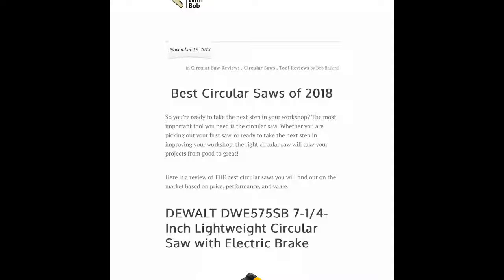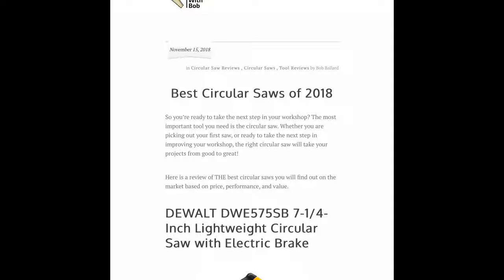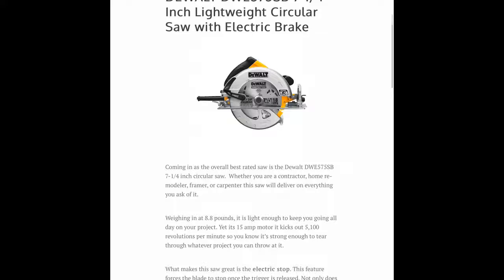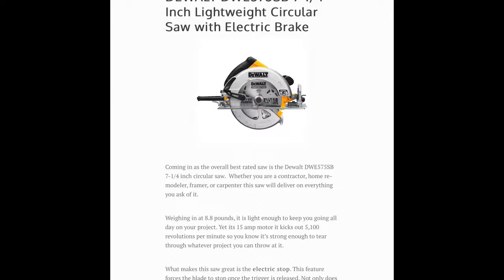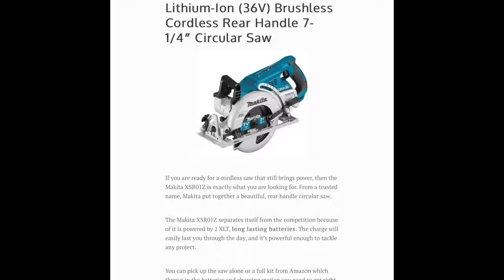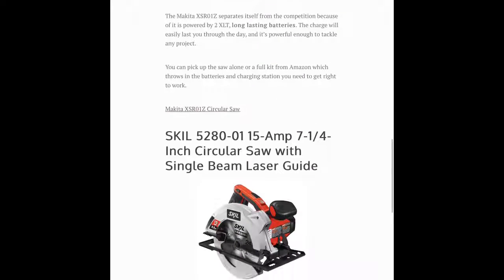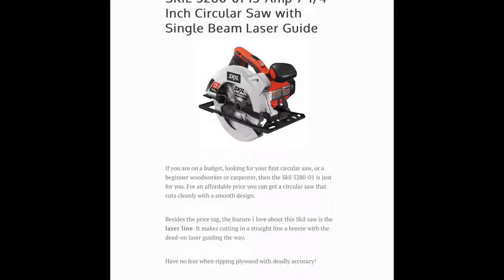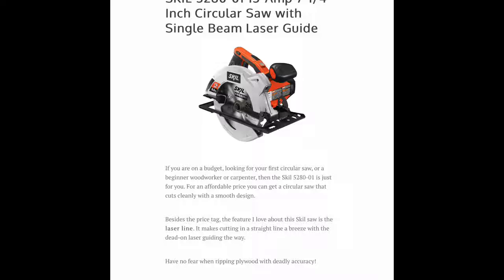Best Circular Saws of 2018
Check out my review of the top 3 circular saws in 2019

I've included what are in my opinion the best saws for the money, and broken down some of the key features whether you are a total beginner or you're a woodworking master.

Coming in the top 3:

1: DEWALT DWE575SB 7-1/4-Inch Lightweight Circular Saw with Electric Brake

2: Makita XSR01Z 18V X2 LXT Lithium-Ion (36V) Brushless Cordless Rear Handle 7-1/4″ Circular Saw

3: SKIL 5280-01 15-Amp 7-1/4-Inch Circular Saw with Single Beam Laser Guide